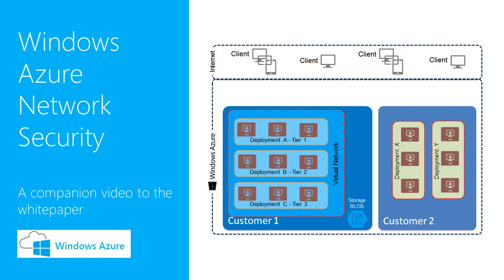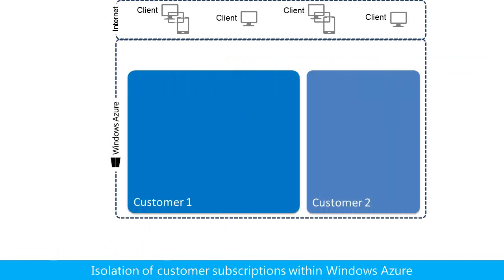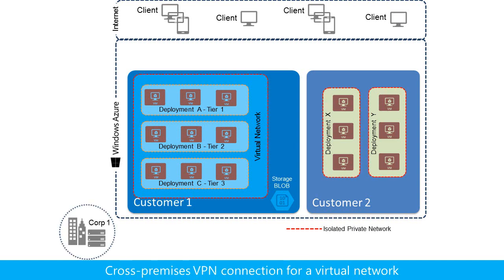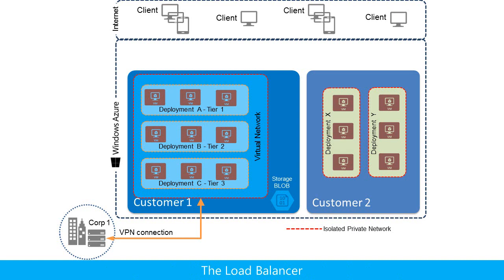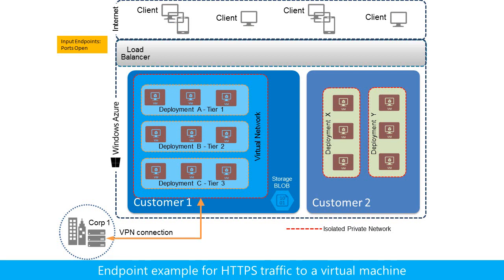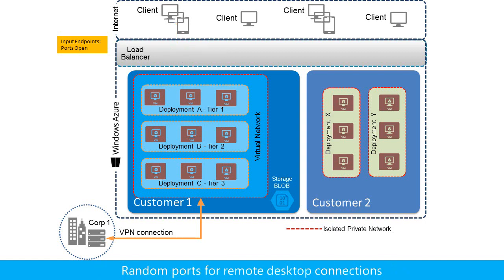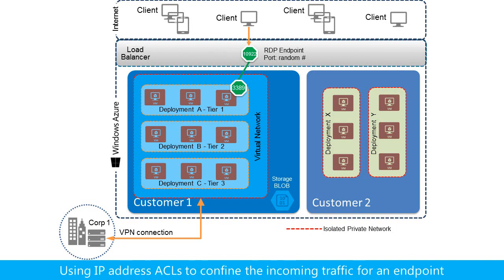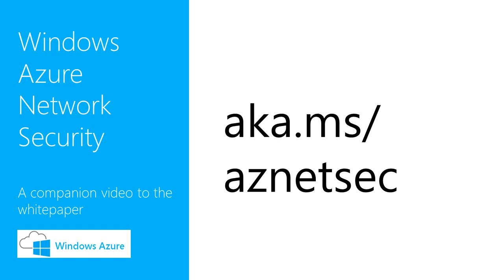Companion video for the Windows Azure Network Security White Paper